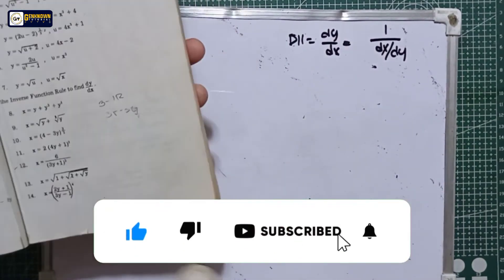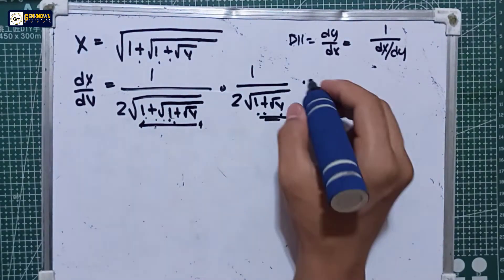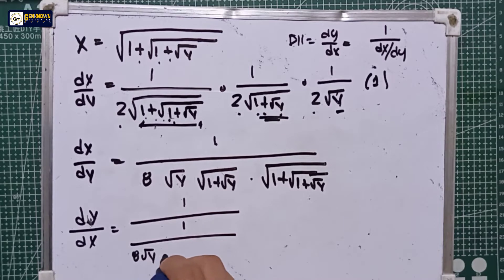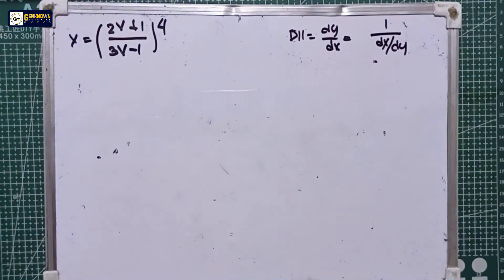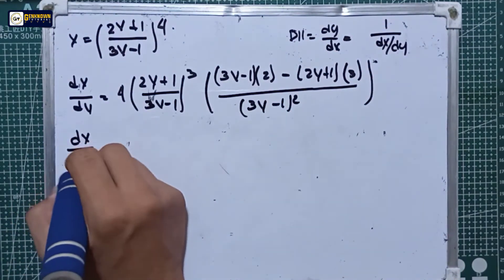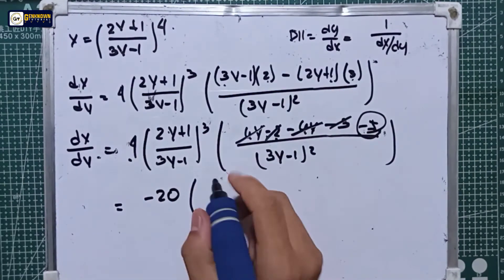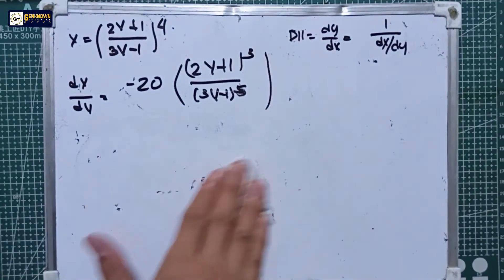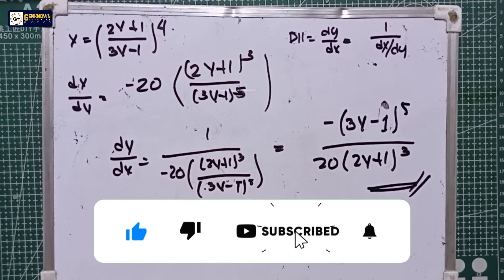DERIVATIVE by INVERSE FUNCTION RULE / Part 3 with EXAMPLES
Derivative by INVERSE RULE